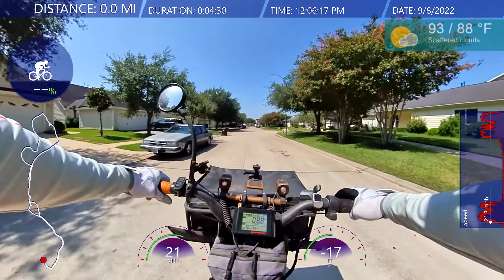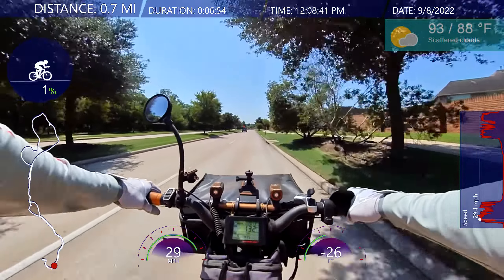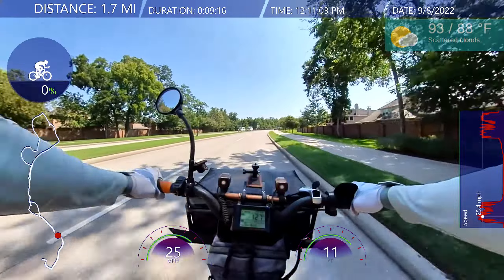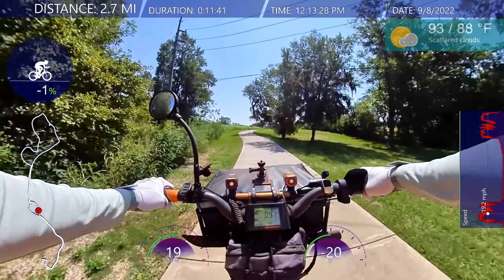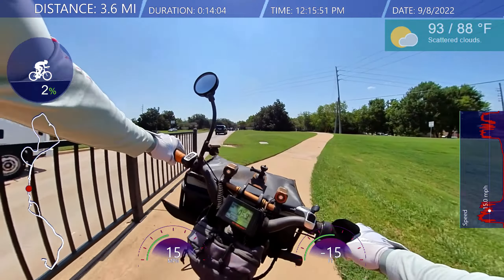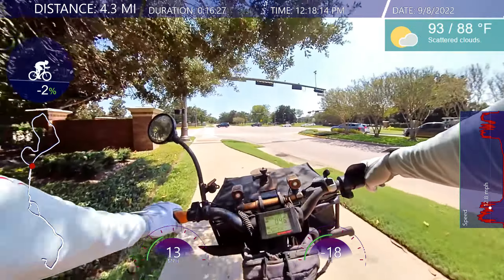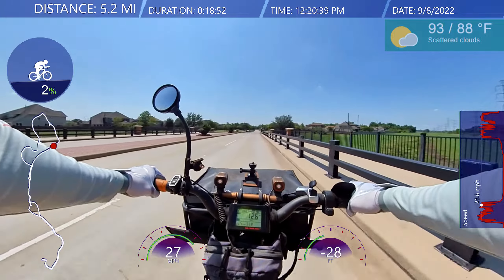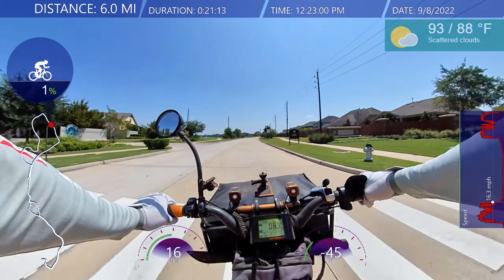Battery Life On The Radrover Electric Bike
Battery Life On The Radrover Electric Bike  join me on another adventure on my electric e bike in 2023.  Radrover Rad Power Bikes.  Go Around the trail since the crane is in the way.

Google Earth

Compex Sport Elite 2.0 Muscle Stimulator with TENS Bundle Kit: Muscle Stim, 12 Snap Electrodes, 10 Programs, Lead Wires, Battery, Case / 4 strength, 2 warm-up, 3 recovery, 1 TENS

FlexiFreeze Professional Series Ice Vest - Hi-Vis Yellow

2 Piece Sports Hat Quick Dry Run Cap Reflective Folding Hat (Black, Dark Gray)

Buff Unisex Coolnet UV+ Black, One Size

Crocs Men's Swiftwater Leather Fisherman Sandal, Espresso/Walnut, 10 M US

by Te-Rich

by Luditek

Bogs Men's Classic High Waterproof Insulated Rain Boot, Mossy Oak, 9 D(M) US

Reebok UFC Men's Comp Tight, Black

BPS 'Second Skin' Sports Socks - Sand Skins for Outdoor Volleyball, Surfing, Dive Boots, Canoeing, Snorkeling, Beach Soccer - for Men and Women - High Cut Socks (Pink Floral, M)

Seavenger SeaSnugs Beach Socks | Sand Skins for Outdoor Volleyball and Soccer | Kids, Mens, Womens (Dark Floral, Medium)

by Beats